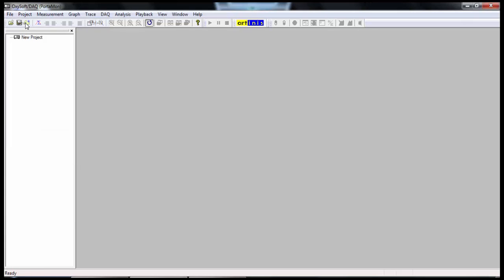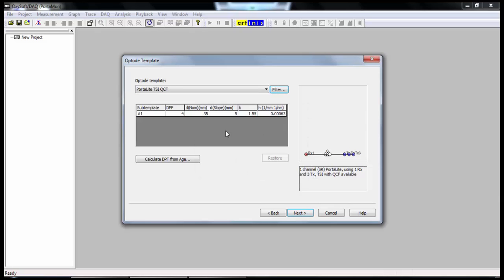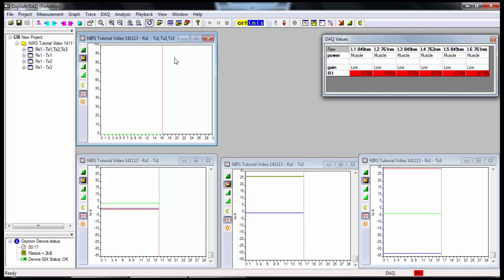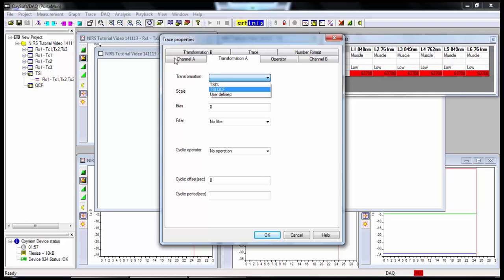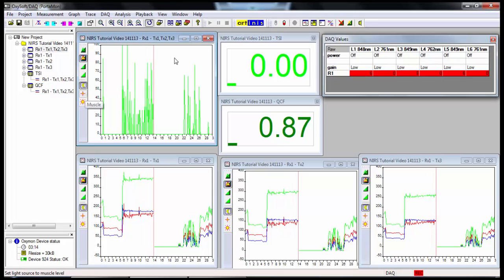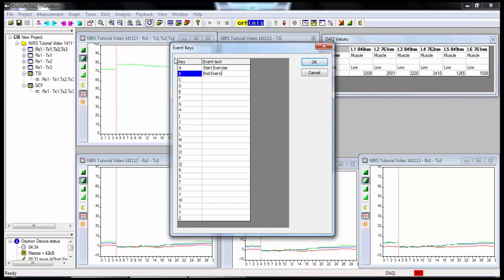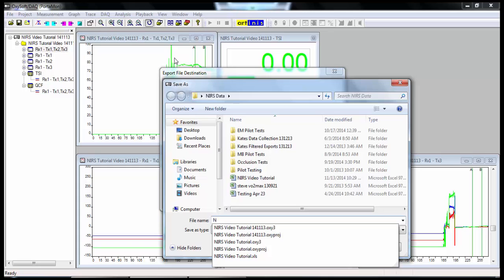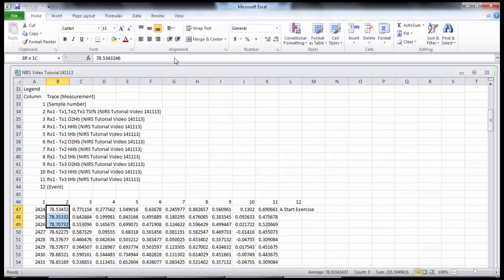NIRS video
Tutorial video outlining near-infrared spectroscopy (NIRS) data collection using the Artinis Portamon unit.

Content & Performance by Andrew Kates
Produced by Greg Mulligan
Supervised by Dr Kathy Gaul
University of Victoria, Victoria, BC, Canada